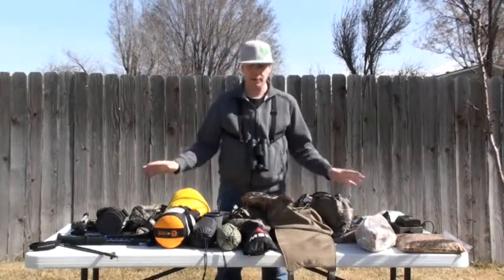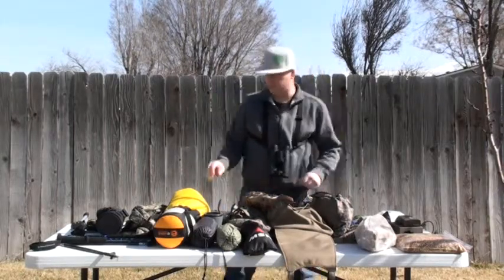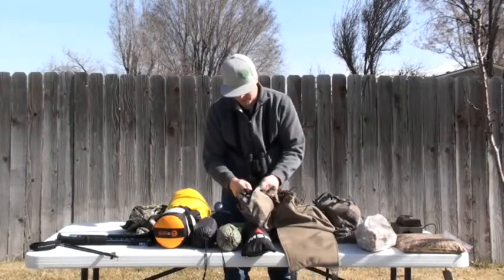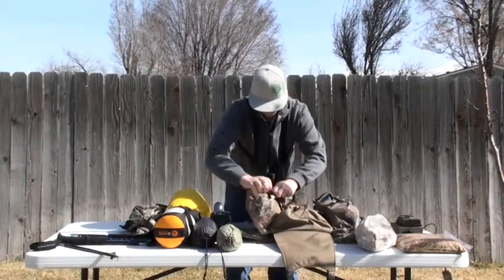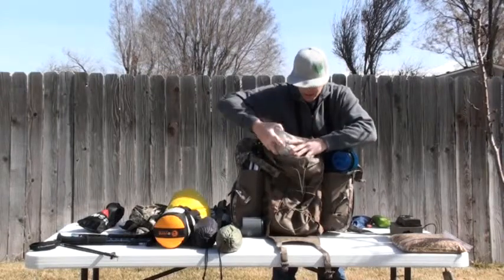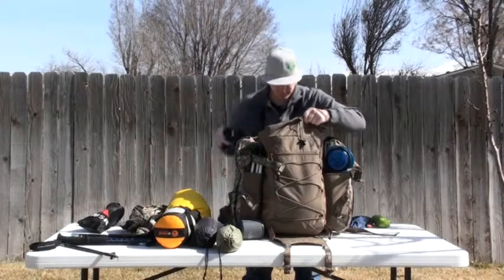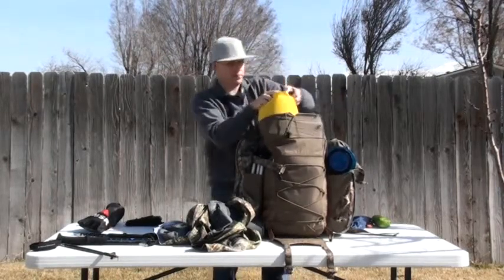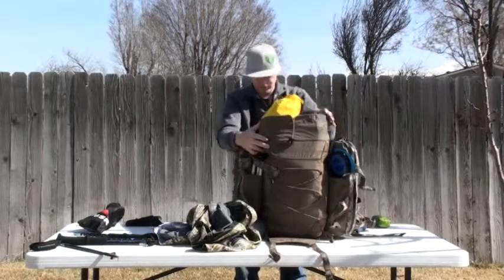Pre Season scouting pack set up part 2 of 2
Come along with us as we discuss with you options needed to go into the back country to set up trail cameras. We suggest what items to take and how to find areas that will be successful to film big game. Thanks for coming along.